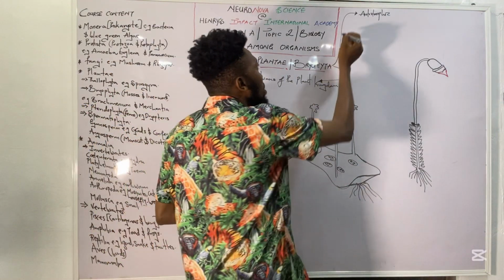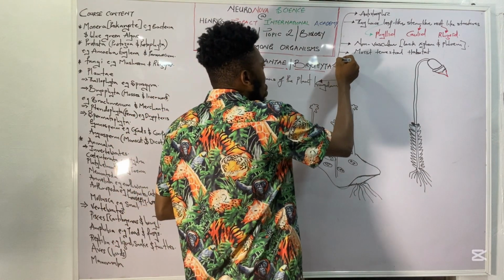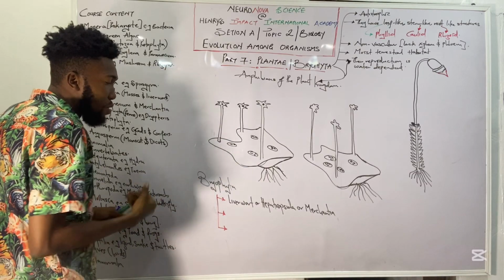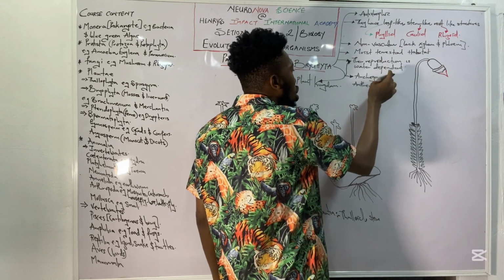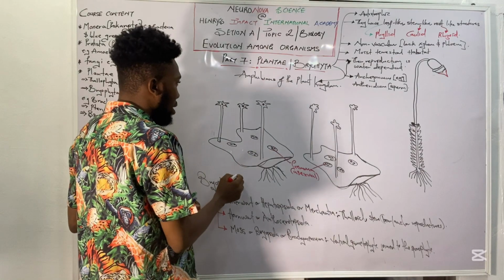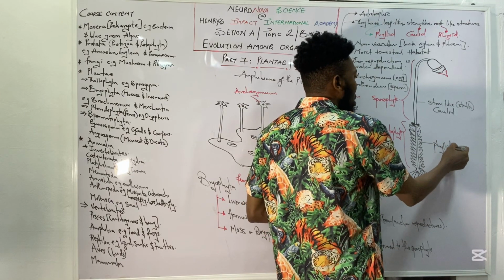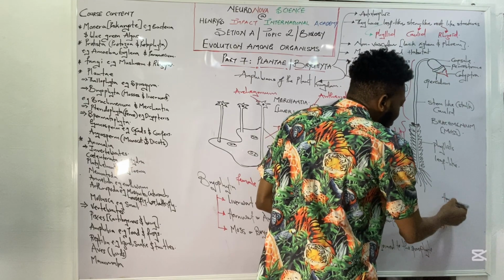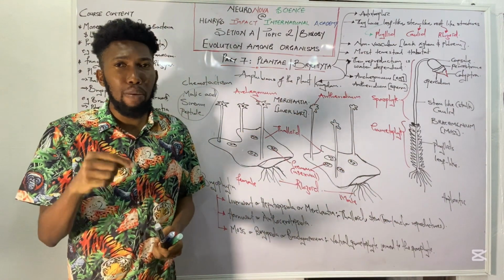JAMB BIOLOGY TOPIC 2 (part 7): BRYOPHYTA | KINGDOM PLANTAE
Preparing for JAMB? Master the topic Bryophyta in this easy-to-understand biology lesson!
This video is based on the JAMB Biology syllabus, so you’ll get exactly what you need to score high.

✅ Perfect for SSCE & UTME candidates
🎯 Straight to the point and exam-focused
📝 With simple explanations and examples